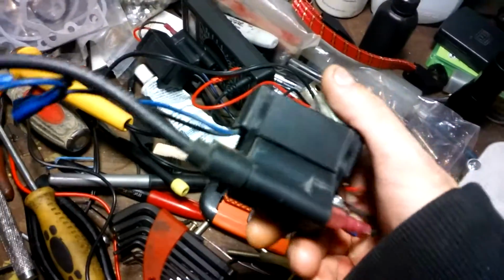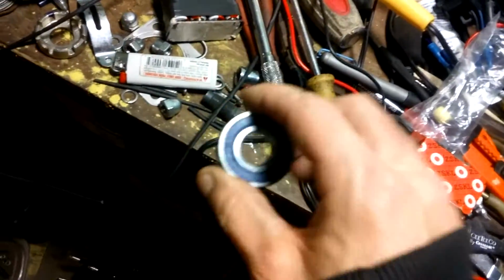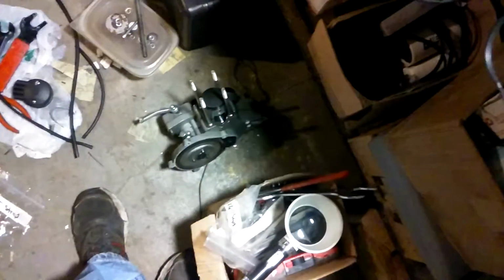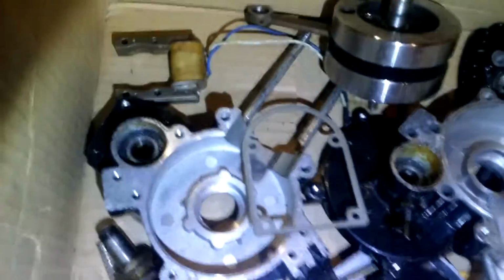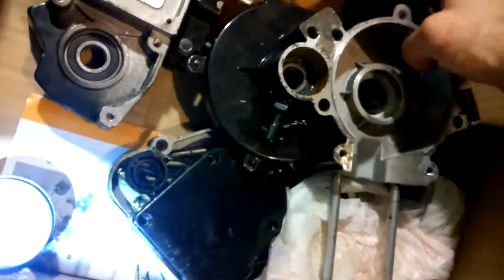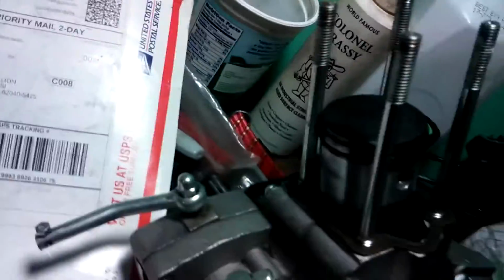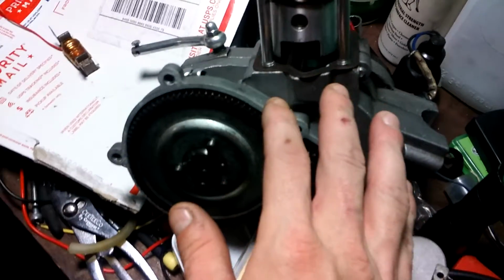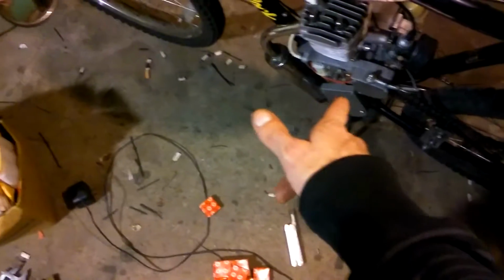Rant #1 on parts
This is to show what I have as far as my lighting and electrics.